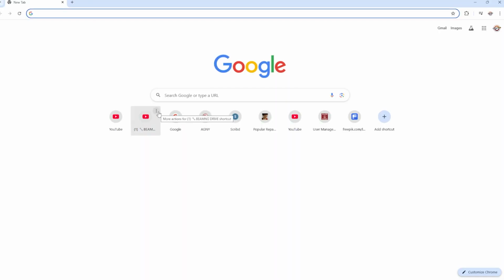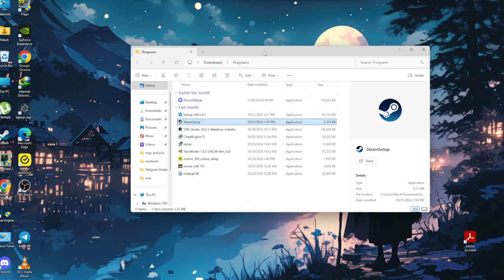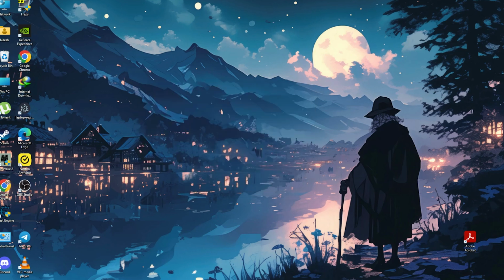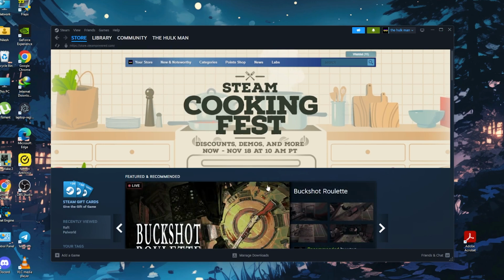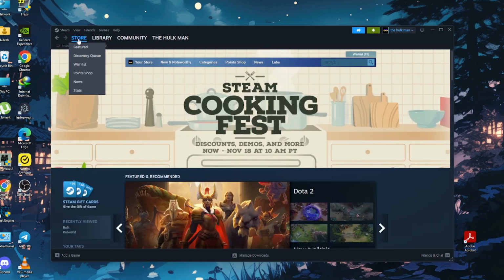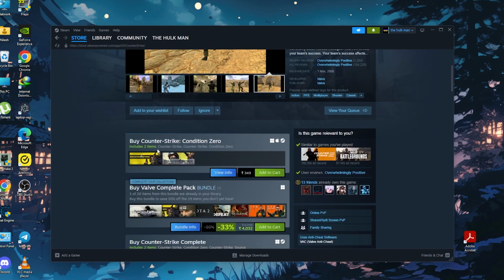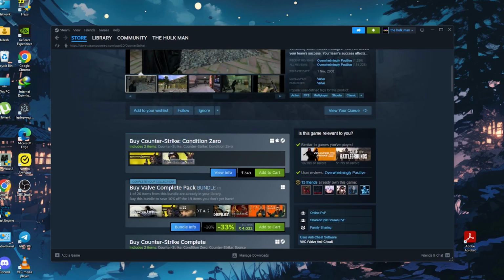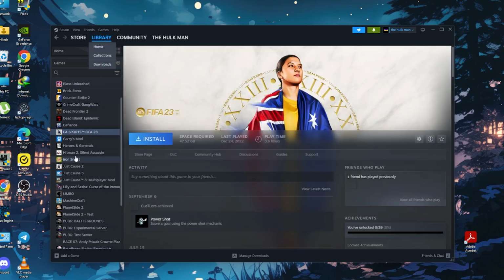COUNTER STRIKE 1.6: HOW TO DOWNLOAD & PLAY COUNTER STRIKE 1.6 ON PC / LAPTOP (2025)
In this video I will teach you guys COUNTER STRIKE 1.6: HOW TO DOWNLOAD & PLAY COUNTER STRIKE 1.6 ON PC / LAPTOP (2025)